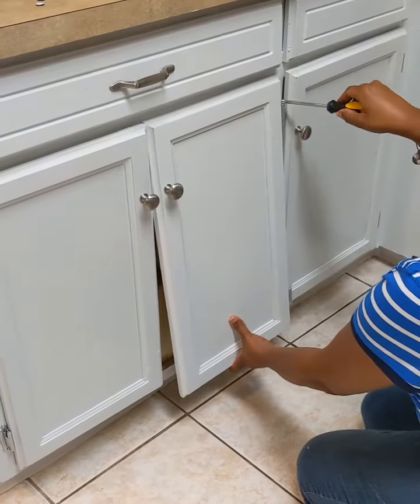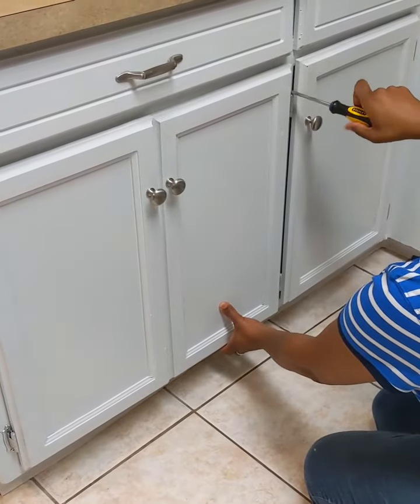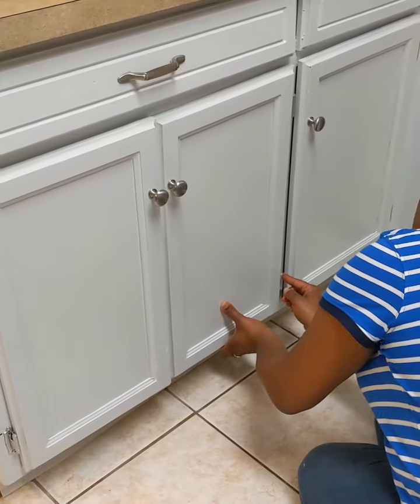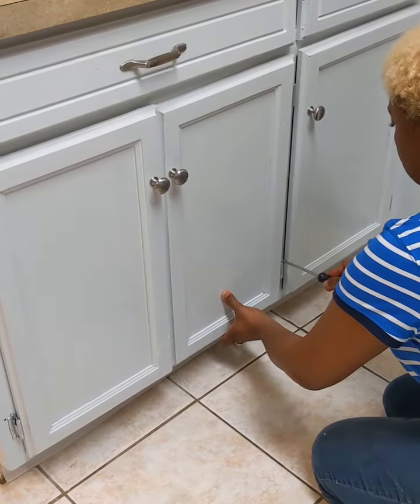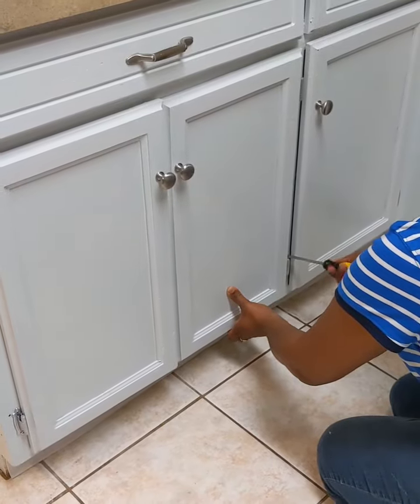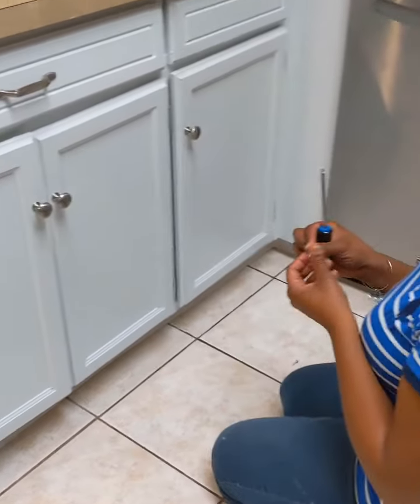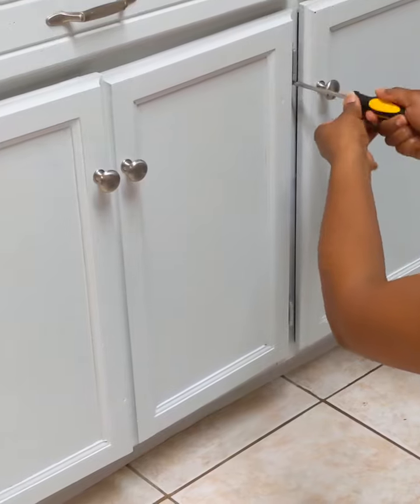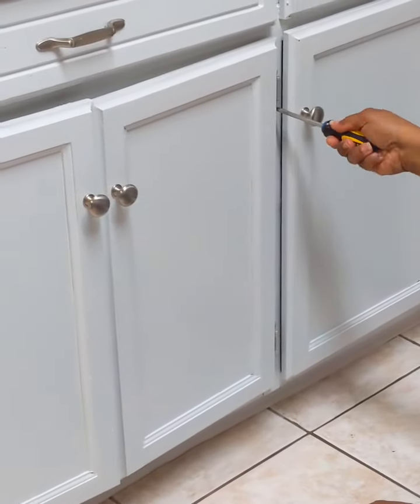Correcting cabinet door install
This short video shows you guys how to correct a cabinet door install that didn't properly align.